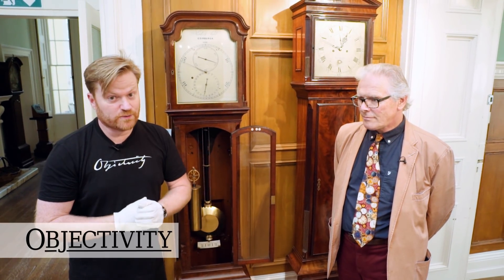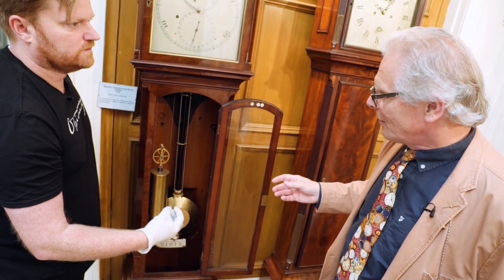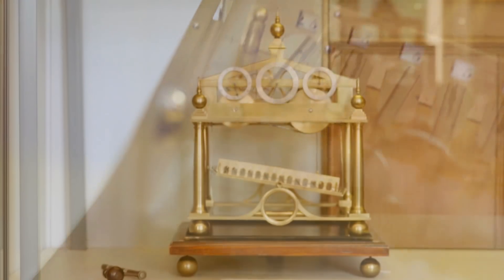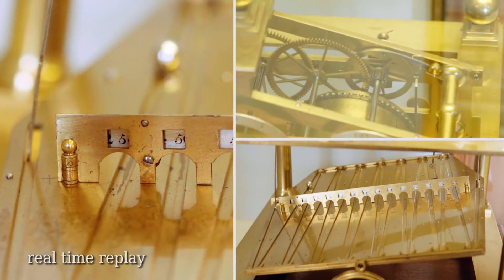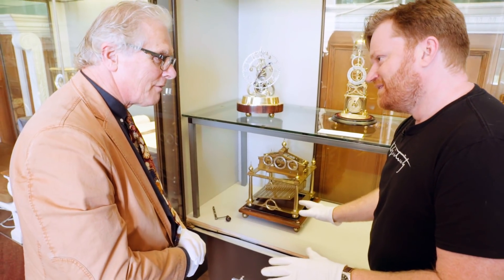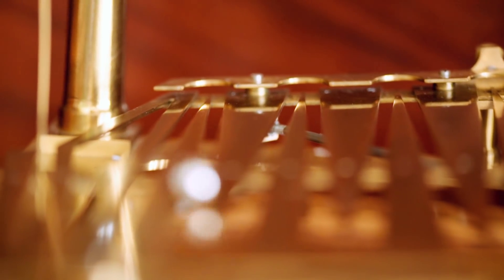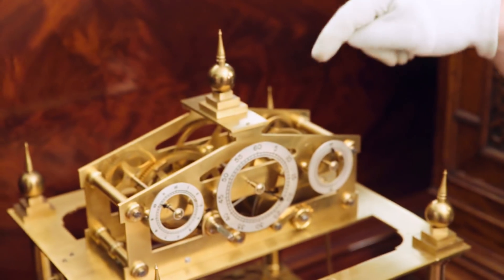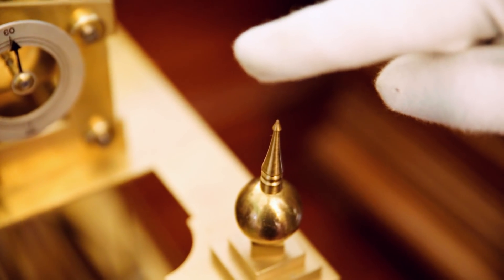Rolling Ball Clock - Objectivity 138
Who needs a pendulum when you have a rolling metal ball?!

Featuring Alan Midleton from The British Horological Institute Museum speaking with Brady.

Some keywords: British Horological Institute Museum, Alan Midleton, rolling ball, clock, pendulum, weight, escapement, Michael William Congreve, metal plate, tilting, grooves, metal ball, rolling, one second intervals, spring, winding, key, pointy bits,